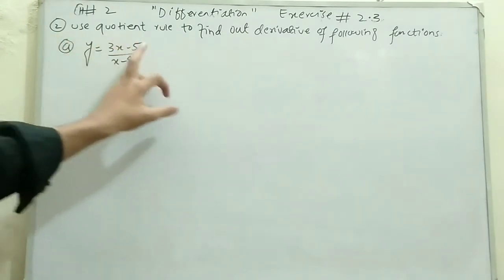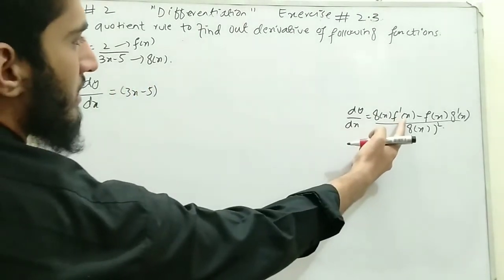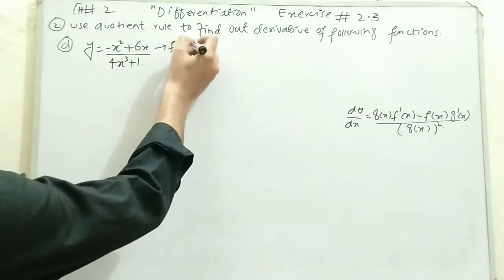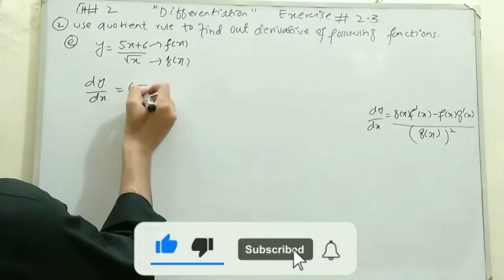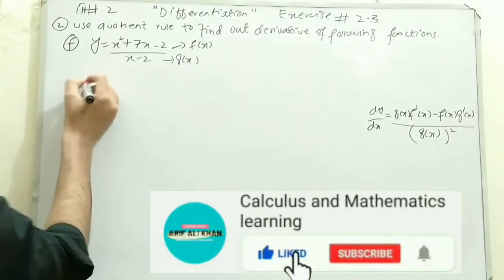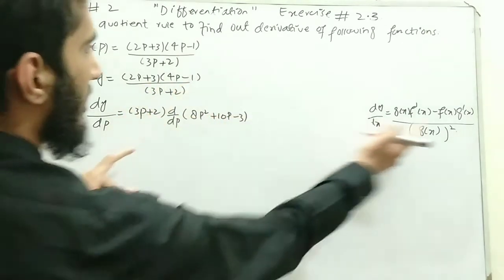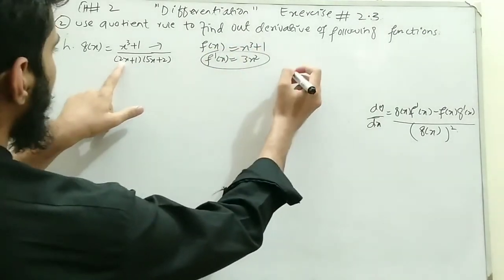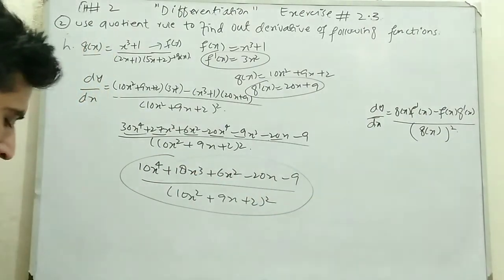Quotient rule of differentiation | Exercise # 2.3 | Question # 02 | FSC part 2 | mathematics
In the previous video we learned the formula for quotient rule of differentiation
FSC part 2 mathematics.

The formula that we derived in previous video is:

let suppose if we have a function given
h(x)=f(x)/g(x) then derivative formula is
dy/dx=g(x)f'(x)-f(x)g'(x)/[g(x)]²

In this video we are going to solve question # 02 of exercise # 2.3 related with topic "Quotient rule of differentiation" FSC part 2 mathematics chapter # 02 "differentiation" Pakistan boards.

There are total eight (8) parts in question # 02 of exercise # 2.3.

In the next video I will solve question # 03 of exercise # 2.3 related with topic "equation of tangent line to curve at a point" chapter # 02 "Differentiation" FSC part 2 mathematics.